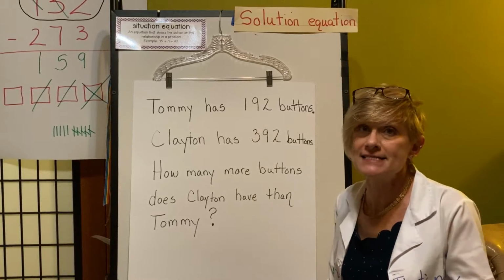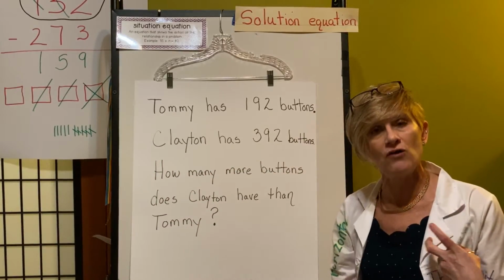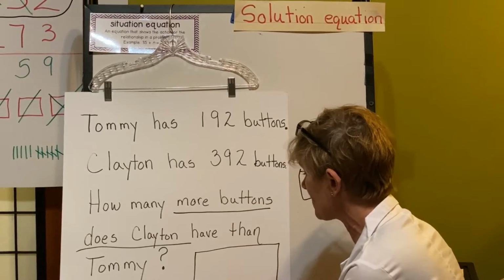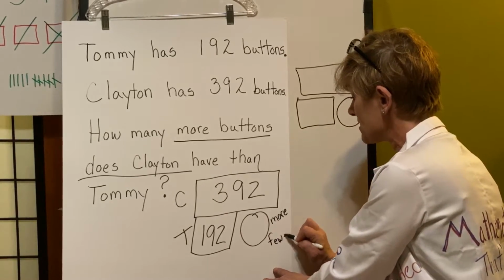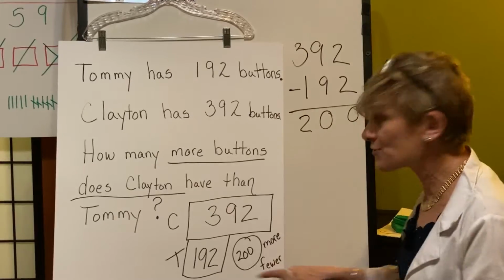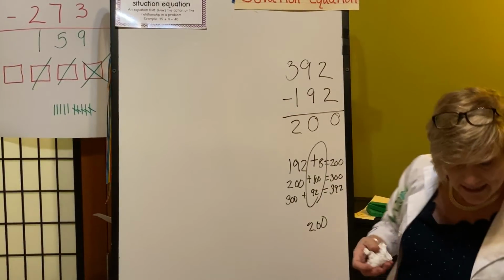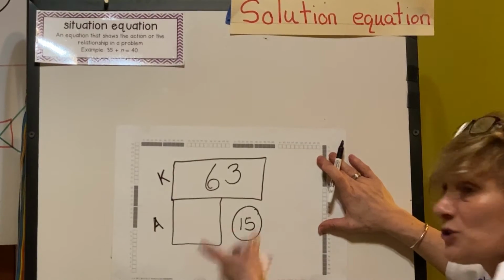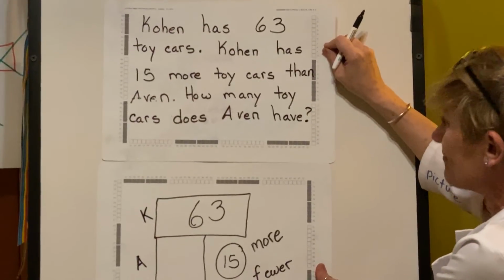Math Class Lesson 14 #3 Story Problems 04 22 20